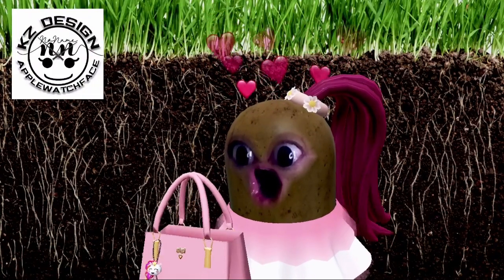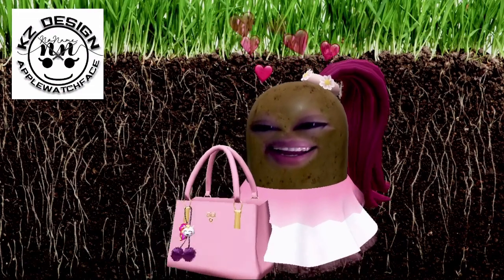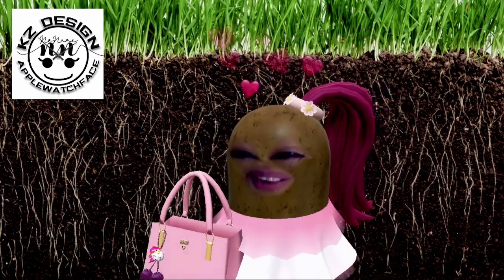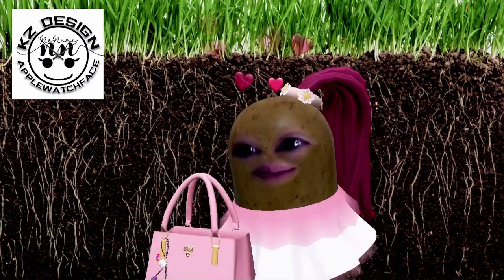Free Clockology Watchface with Timelaps Photoshop Designing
Timelapse of my watchface designing